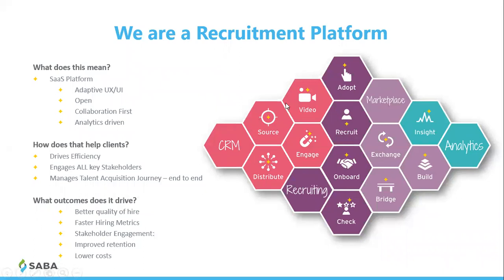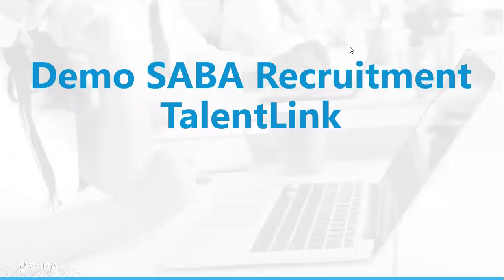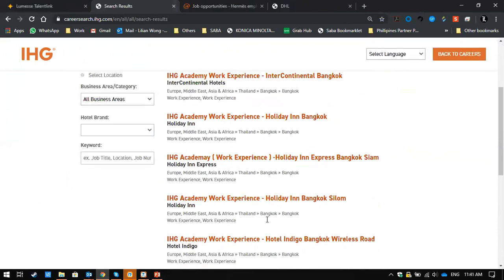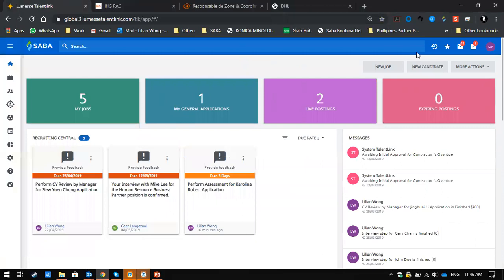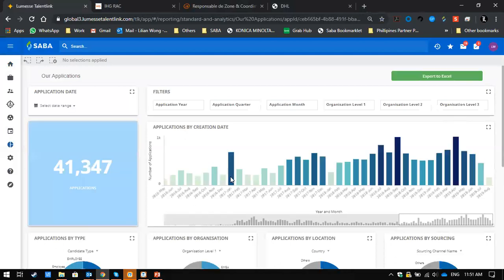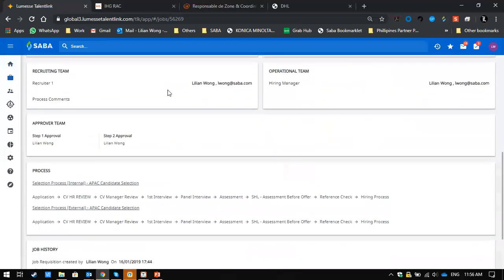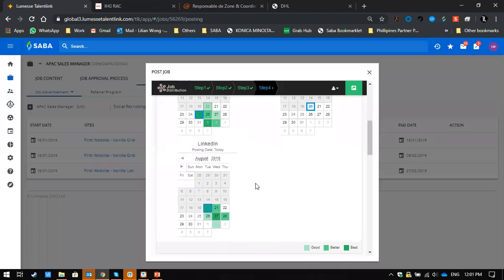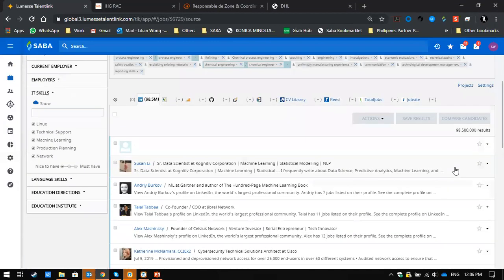Saba Recruitment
Saba Recruitment Demo